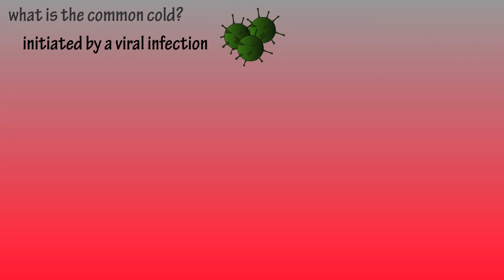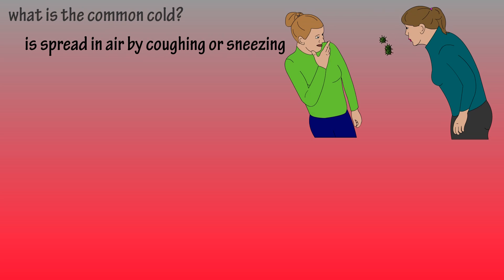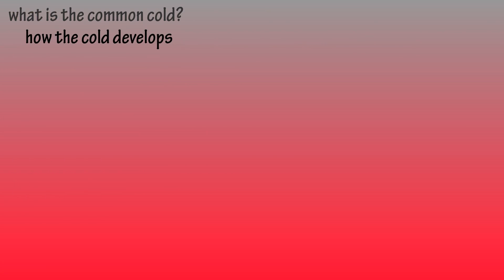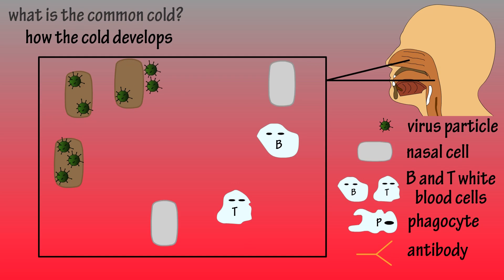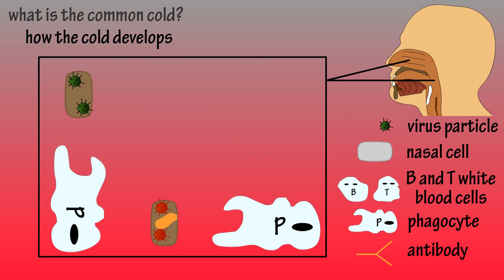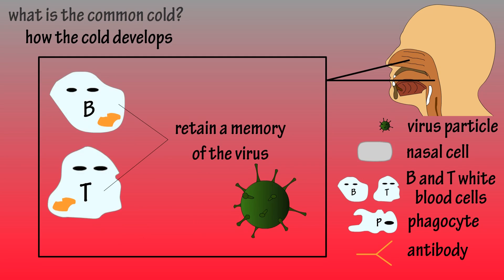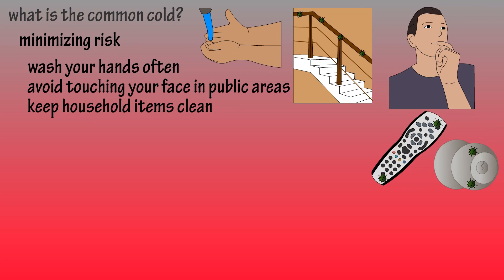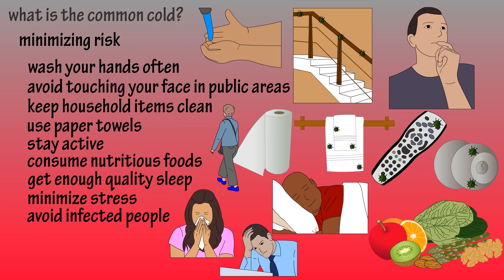Common Cold - What Is A Cold - What Is A Virus - Viral Infection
In this video I discuss what is the common cold, and what is a virus, or viral infection.  I discuss some common cold symptoms, and some common cold remedies.

Transcript

What is the common cold?

The common cold is brought on by a viral infection, over 200 types of virus can cause the problem.  Some symptoms include runny nose, sneezing, headache, raised temperature, sore throat, cough and even reddened eyes.  There is no cure for it, and antibiotics have no effect against the viruses.

Cold remedies do nothing to fight the virus, but they can sometimes provide some relief.

The common cold is spread in air, tiny mucus droplets coughed or sneezed by those infected, also from person to person through contact, such as shaking hands, or sharing objects like cups or silverware.  Many viruses can survive up to 18 hours in the environment , and be picked up by peoples hands and carried to their eyes, nose or mouth.

What is a virus? How a virus works?
Now lets take a look at what happens once we catch the “cold”, or virus to be more exact.  Typically virus particles from the air will land on cells in the nose or throat area.  They then quickly multiply and kill the host cell.  They continue to do this going from cell to cell.

Our immune system gets alerted of these invaders and sends in defender cells known as white blood cells.  There are different types of white blood cells, with 2 of the most powerful being B cells, and T cells.

So, what happens is the white blood cells arrive at the scene of the crime and the B cells release antibodies, which immobilize the virus particles.  The t cells may play a couple of different roles. They can help the b cells make more antibodies, giving more troops to fight the virus, or they can release chemicals that go into an infected cell and kill the cell and any virus inside it.

Then, other white blood cells called phagocytes come in and clean up, engulfing the virus particles, and damaged cells.  Then the cold subsides.

Once the virus is wiped out, there are some specialist b and t cells that retain a memory of the virus.  So, if the same virus returns, the immune system knows exactly how to attack it.  This gives our body what is called acquired immunity.

So, what can we do to minimize the risk of getting the common cold?

Wash your hands often, especially after or when you are in a public place touching surfaces used by other people.   Avoid touching your face in public areas, keep household items clean such as doorknobs and remotes,  use paper towels as germs can live on cloth towels for several hours.

Maintain a healthy lifestyle by staying active, eating nutritious  foods and getting enough sleep, as this will help keep your respiratory and immune systems in good condition.  Keeping stress to a minimum will also help your immune system, and obviously, avoid, as best you can, anyone that has a cold.

Timestamps
0:00 What is the common cold?
0:26 How is the common cold spread?
0:48 How a virus affects the body
1:04 How the body fights a virus
2:06 How to minimize risk of getting the common cold

Other sources...